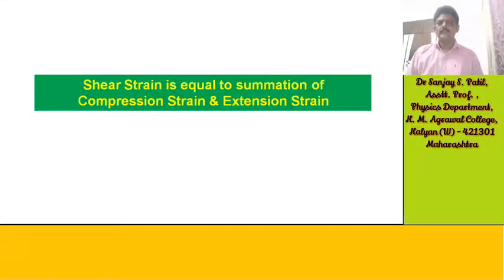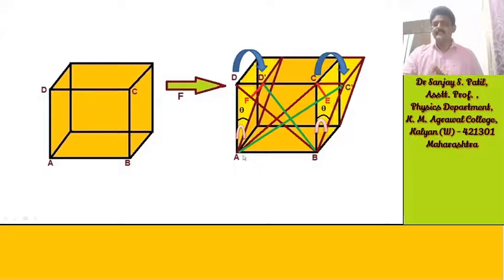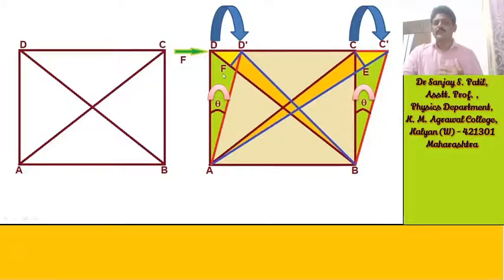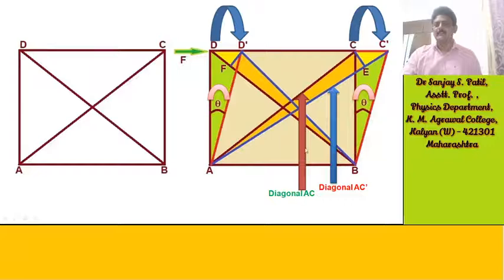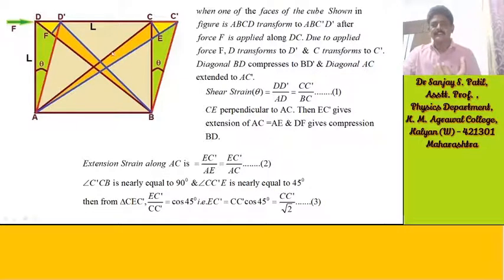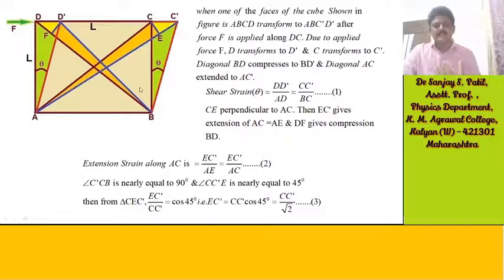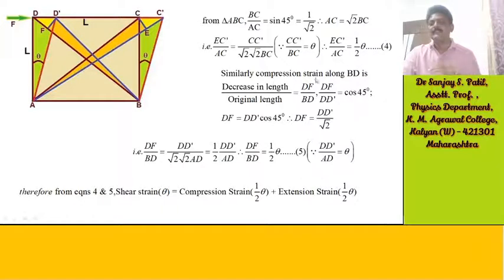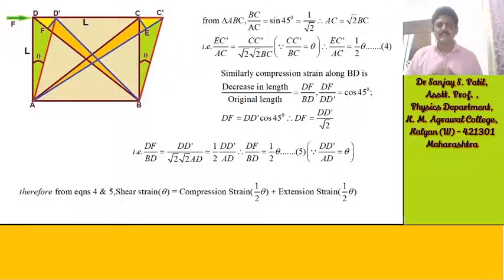Elasticity : Shear Strain is equal to summation of compression strain and extension strain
Created by Dr Sanjay S. Patil, Assistant Professor, Department of Physics, K.M.Agrawal College, Kalyan-421301(Maharashtra) India

Shear Strain is equal to summation of compression strain and extension strain